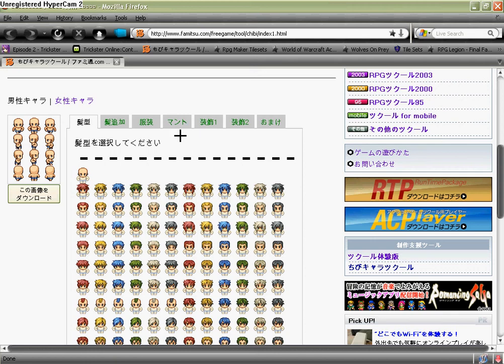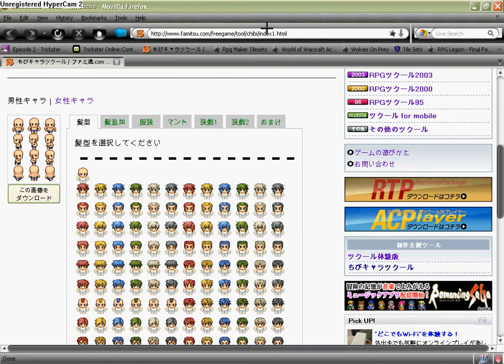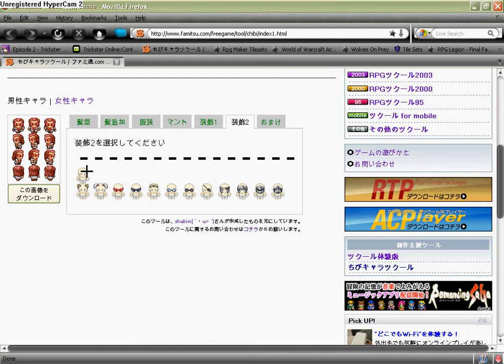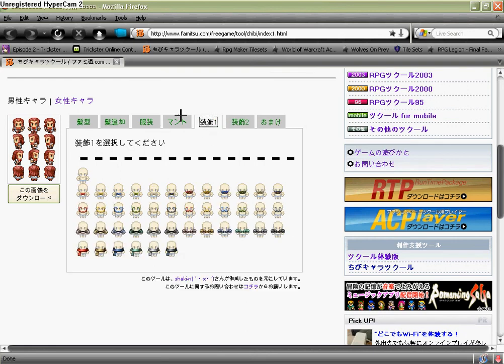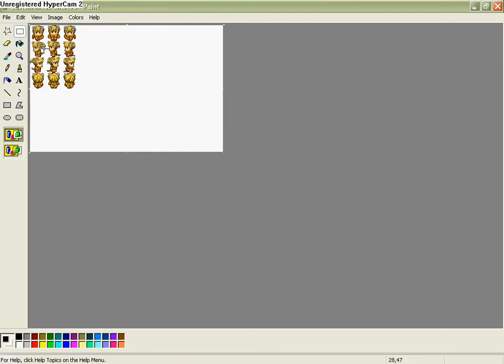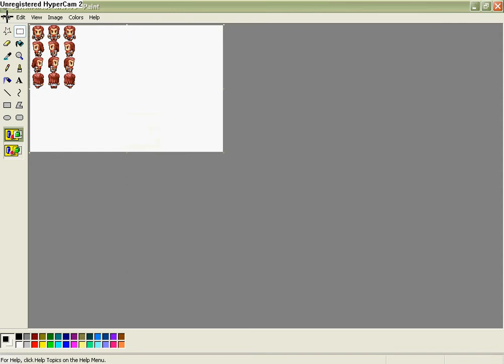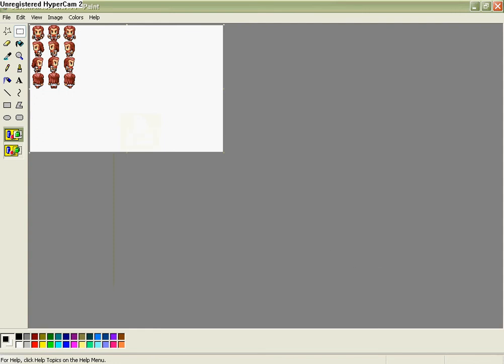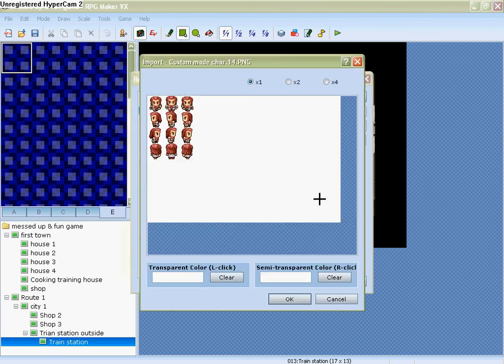How to make a sprite For RPG Maker VX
READ THIS IS YOU WANT THE SITE LINK!